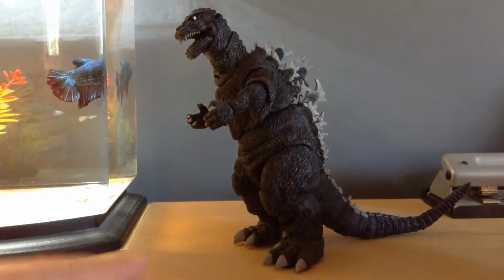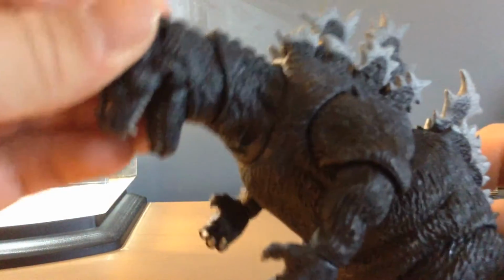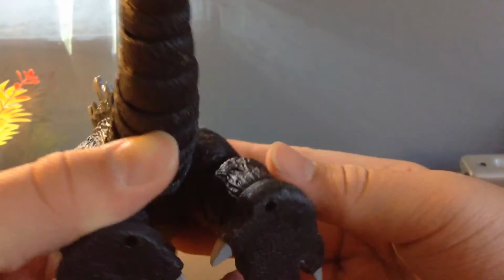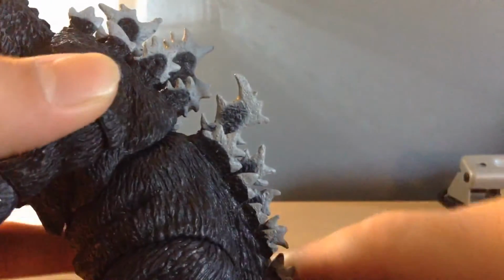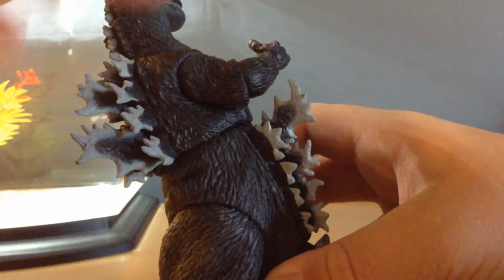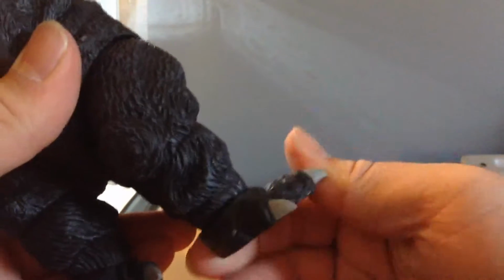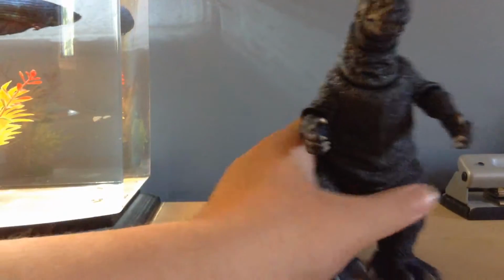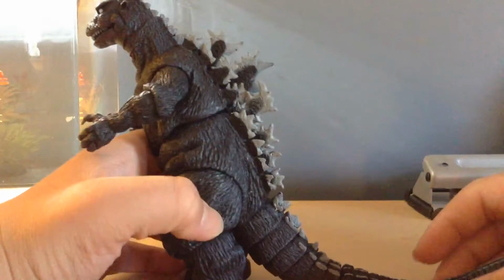NECA Godzilla 1954 review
Sorry that I'm so boring in this video like I said in the last one I'm getting back into reviews. Happy forth of July!!!